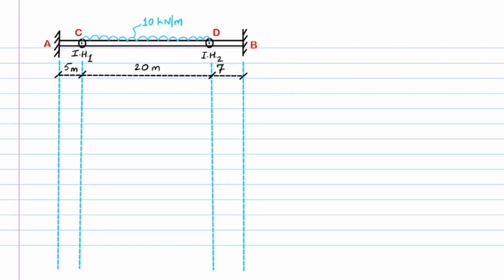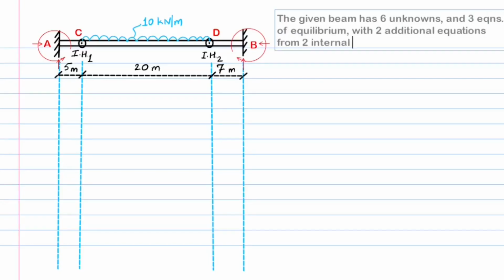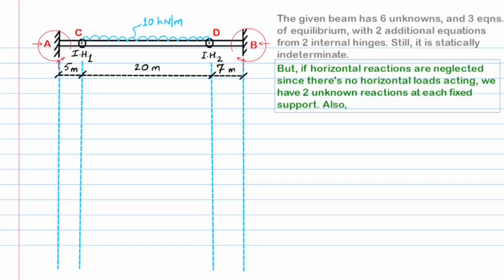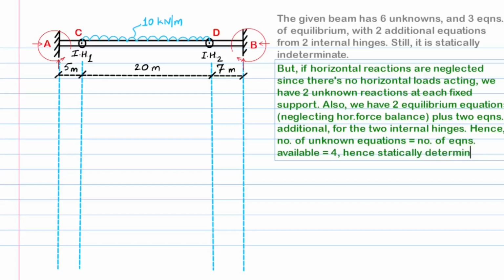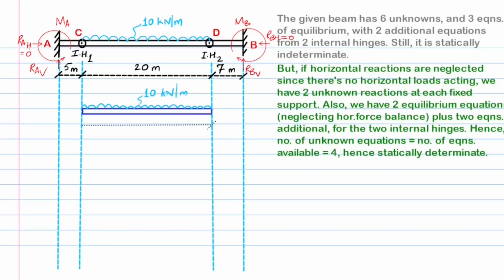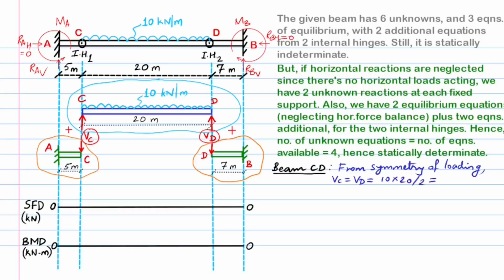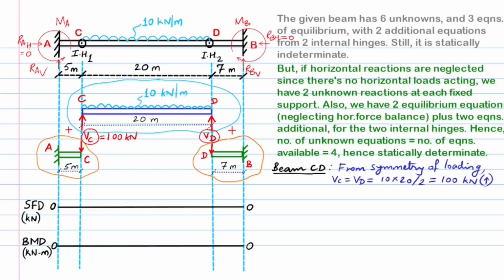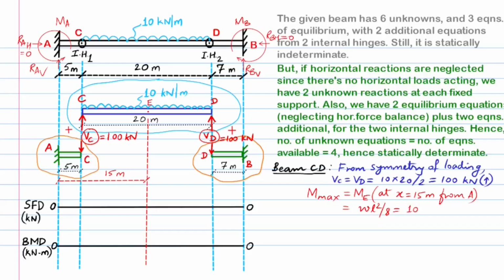2-5-3 Beam with 2 Internal Hinges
In this lecture, we shall solve for the shear forces and bending moments for the case of a beam with 2 internal hinges, as a part of the special beam applications.